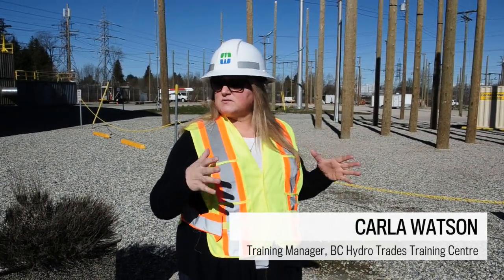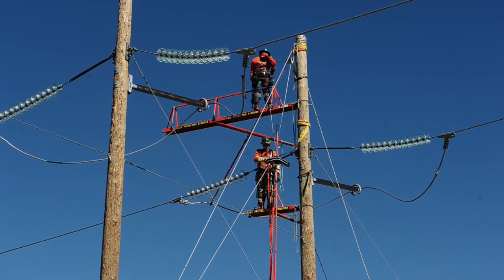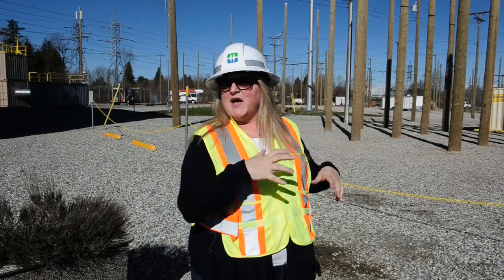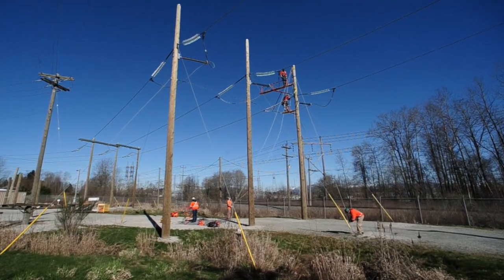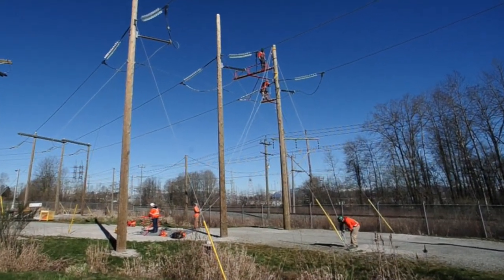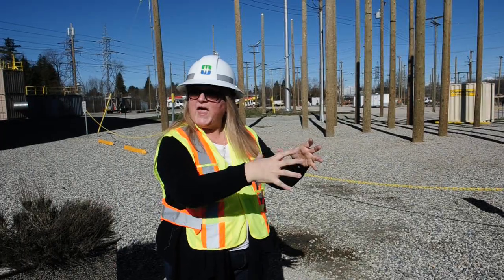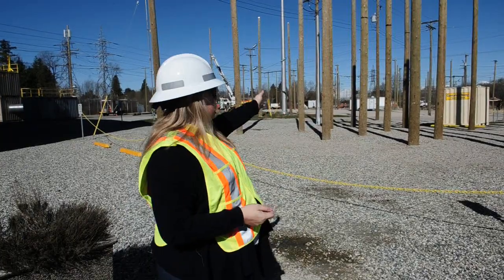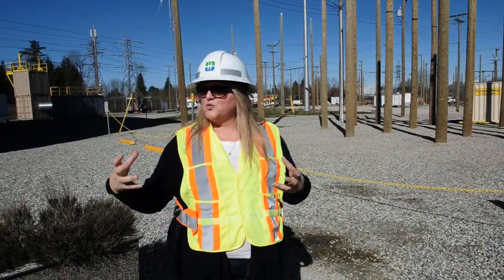Behind the scenes at BC Hydro lineman storm outage training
Training manager Carla Watson explains storm outage training for BC Hydro line workers.